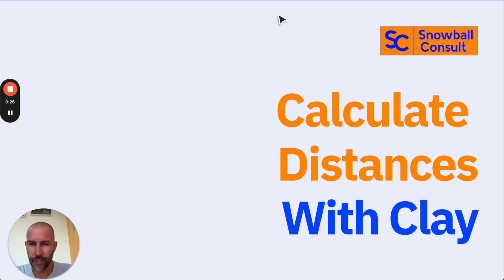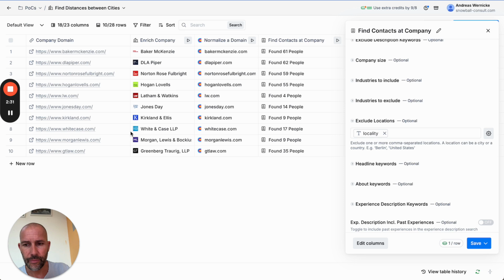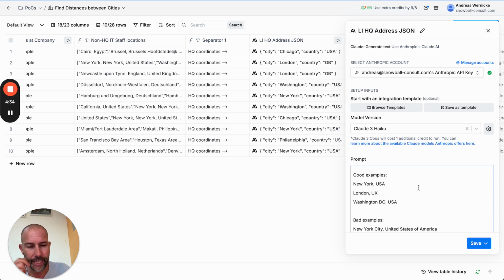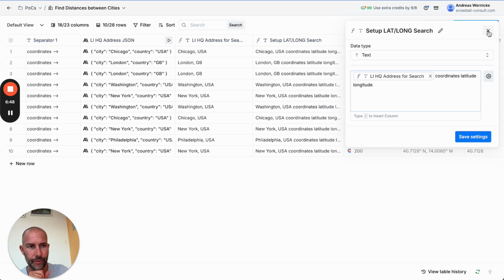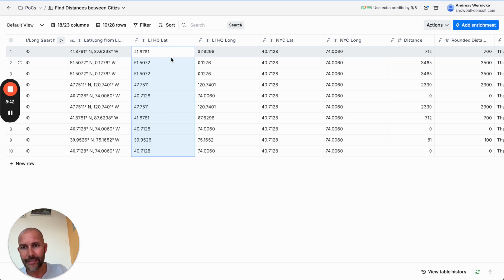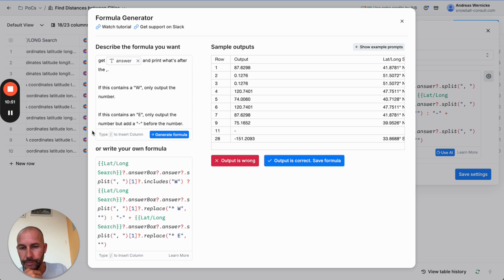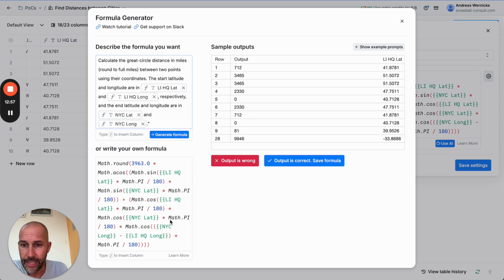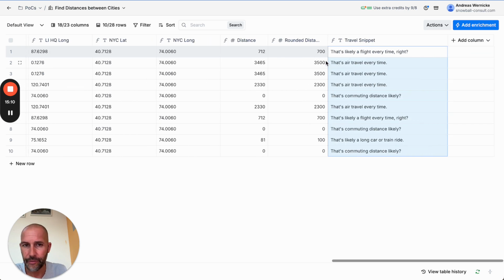Calculating Distances between cities in Clay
This video demonstrates how to calculate distances between two locations using native tools within Clay, avoiding specialized APIs. The process starts by gathering company data and normalizing the domain. Contacts are filtered to exclude the headquarter location. Using a simple formula, the video shows how to extract and format city and country information, transform it using a low-cost LLM, and finally calculate distances based on coordinates derived from Google search results. The workflow also includes creating dynamic distance-based messaging snippets.

Steps:

- Enrich company data to retrieve city and country information.
- Filter contacts to exclude those at the company’s headquarters.
- Extract and format location data using a simple formula and LLM.
- Generate coordinates using Google search API.
- Calculate distances with a mathematical formula using latitude and longitude.
- Create dynamic messaging snippets based on the calculated distances.